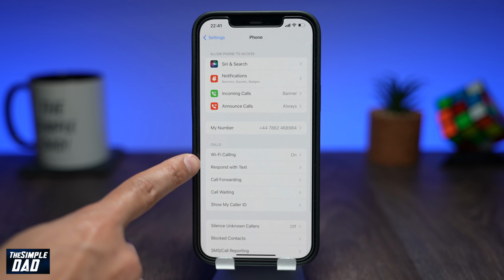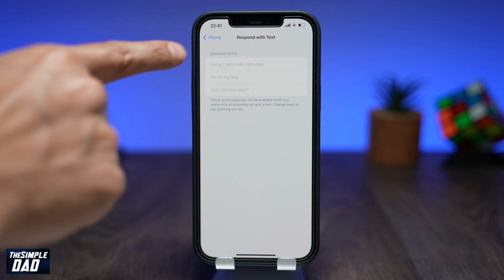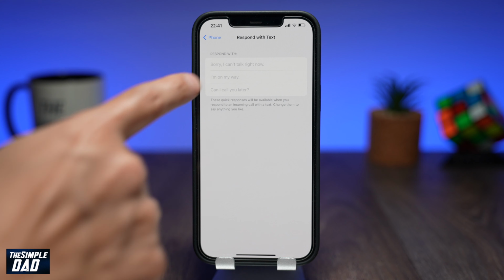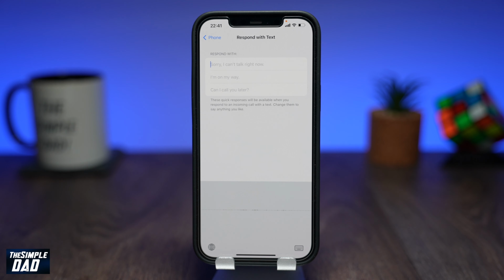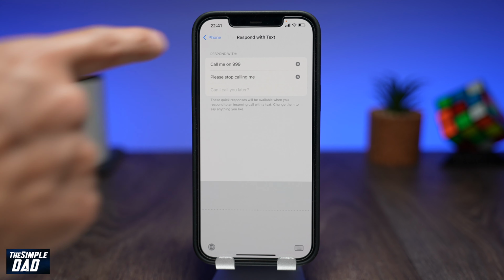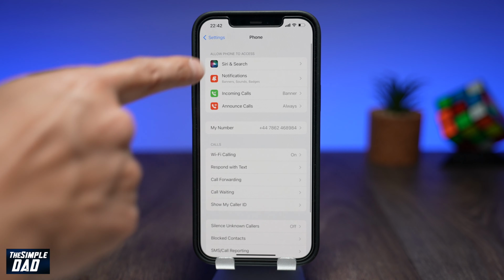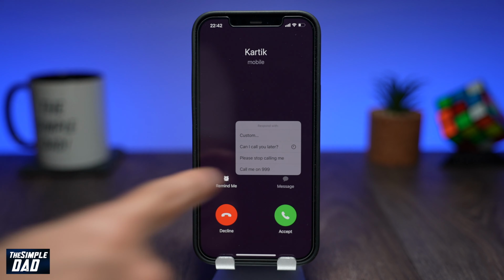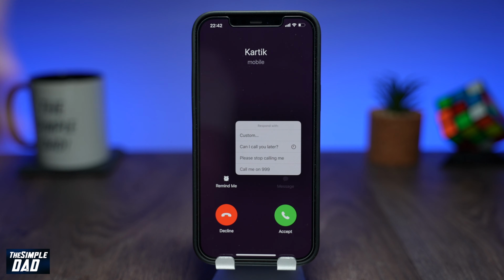How to Create Custom Respond with Text on your iPhone iOS 15